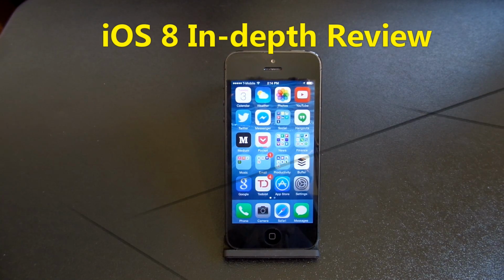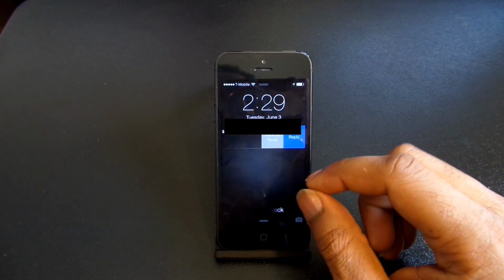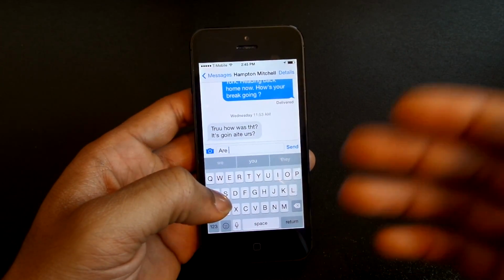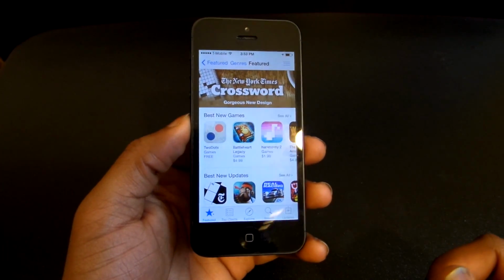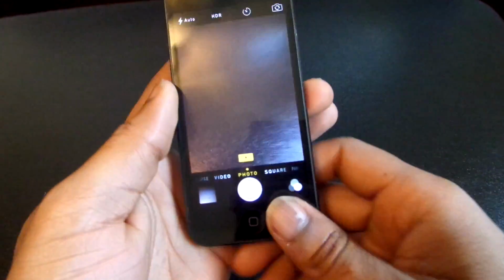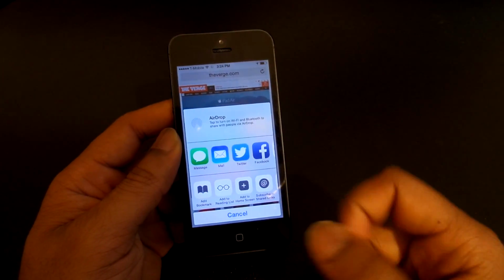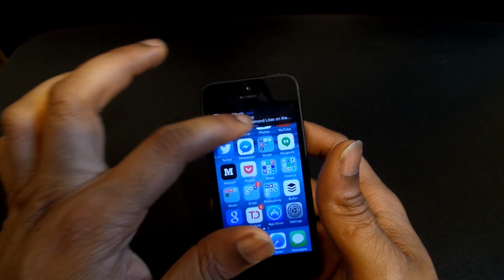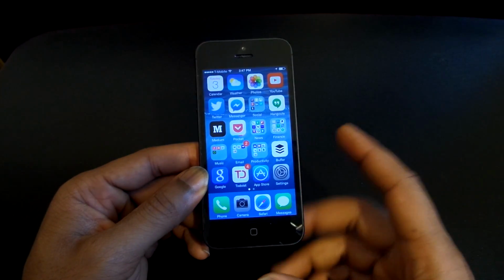iOS 8 in-depth Review!!!!